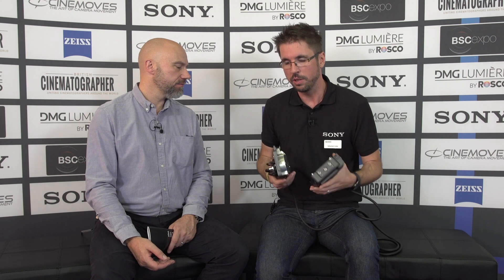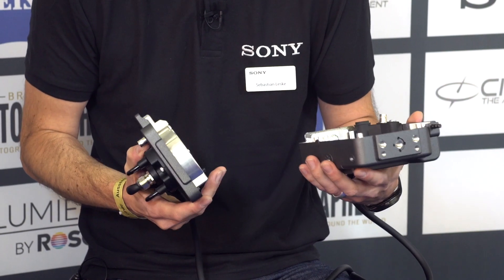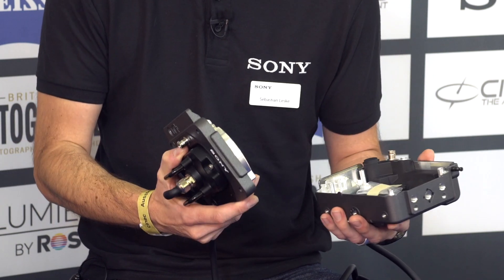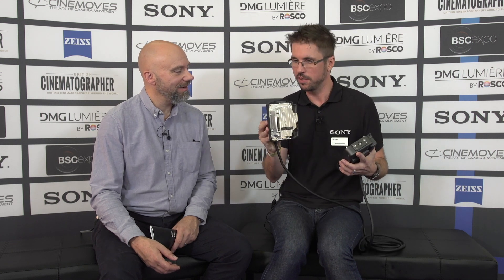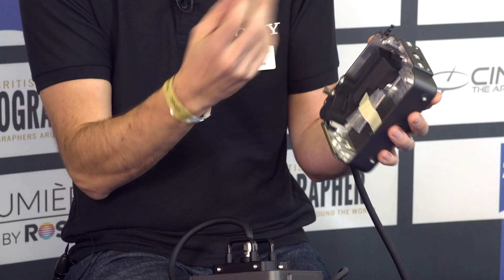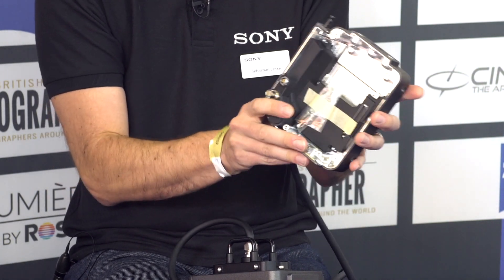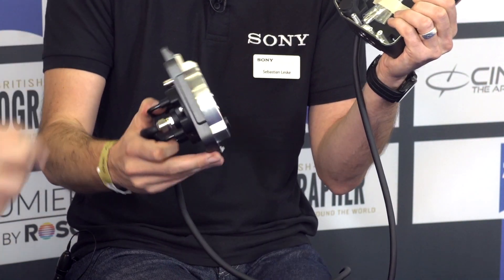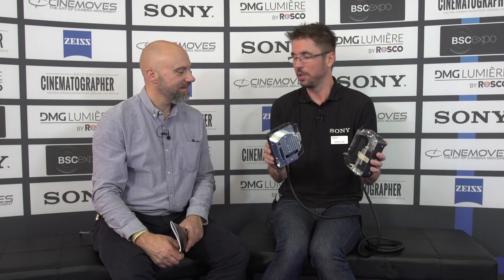Sony: The VENICE Extension System at Cinec 2018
Sebastian Leske, Product Marketing Manager of Sony Cinematography Professional Solutions Europe, talks us through the innovative VENICE extension system. This system enables cabled separation of the VENICE camera body and image sensor block by up to 5.5m, allowing placement in tight spaces that simply would not accommodate the whole camera body.